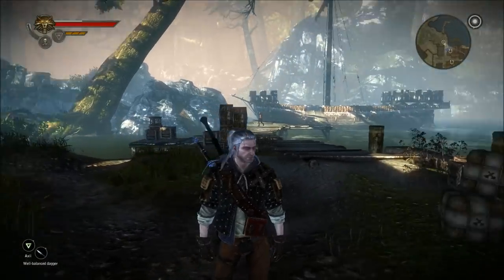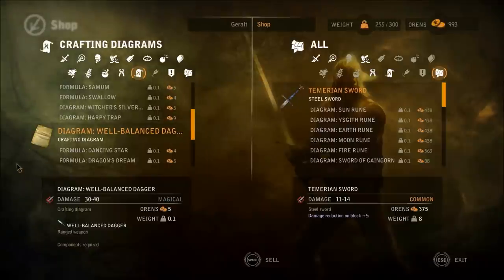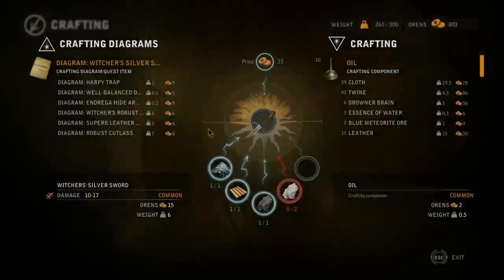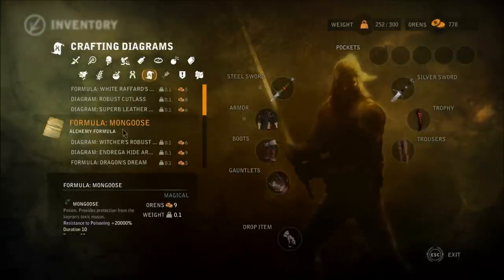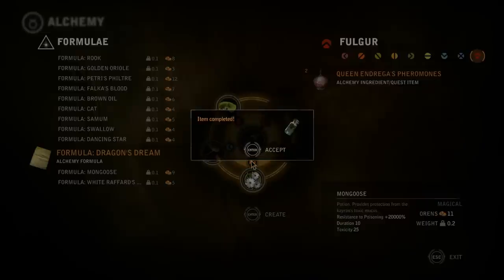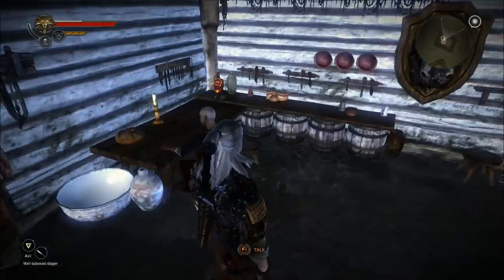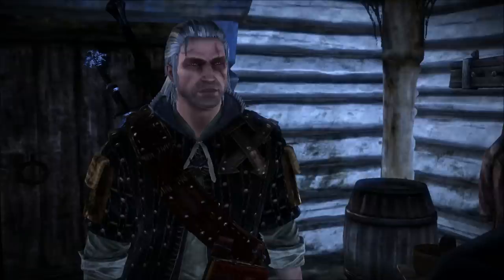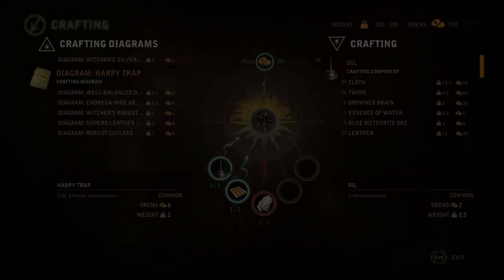The Witcher 2 AoK - Crash course in crafting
A small tutorial i made into the world of crafting in Witcher 2 Assassin Of Kings.
Not my best work but hopefully it's helpfull :-). (Requested by Lolflakes)

It's a really fun game with alot of stuff to do, and the world really feels alive with all the NPCs and what nots.

*EDIT* 14/6-11 2k views? Wow thanks alot people :-D
*EDIT* 8/7-11 3K VIEWS!?! ON MY BIRTHDAY AND ALL? YOU GUYS ARE AWESOME :-D
As a small gift you can allways request tutorials from me at anytime! Just PM me!
*EDIT* 29/8-11 4k views! *Sniff* so proud...